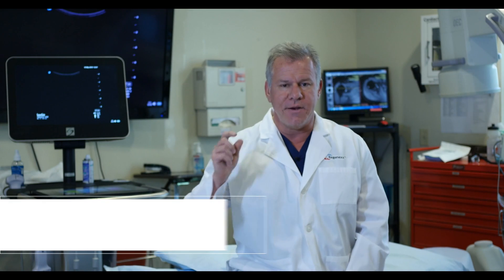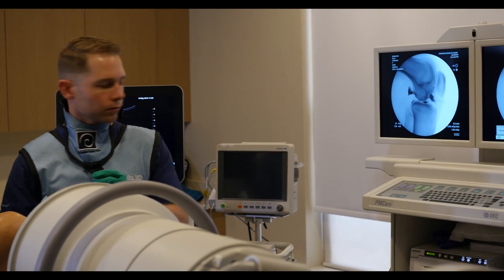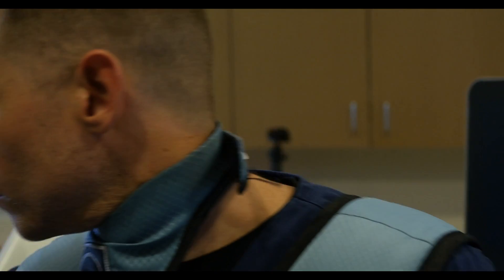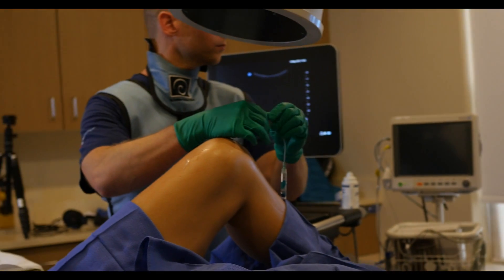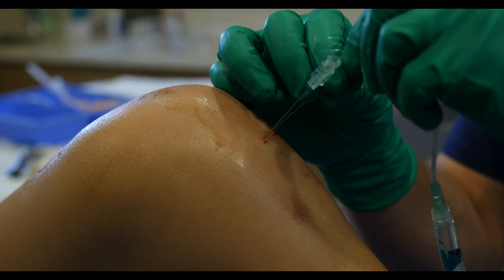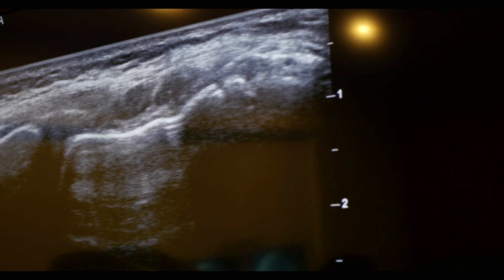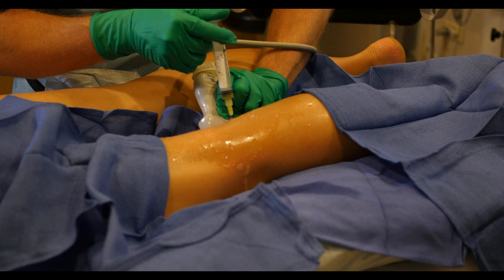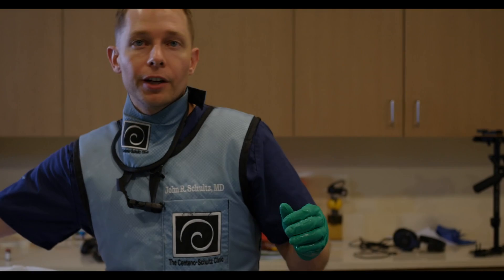Regenexx ACL Procedure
Drs. Centeno and Markle explain how a precise injection of the patient's own stem cells can help heal and ACL tear or loose ligament.